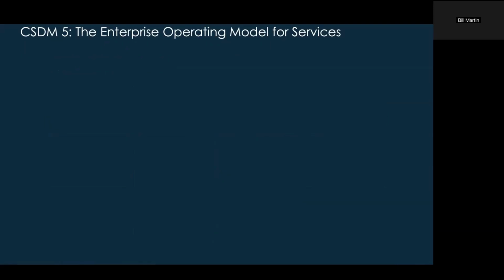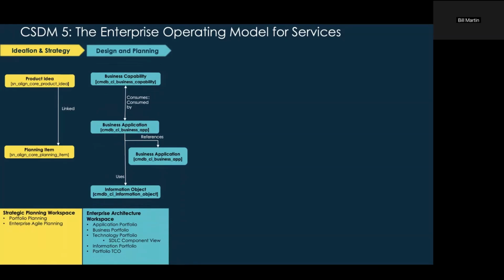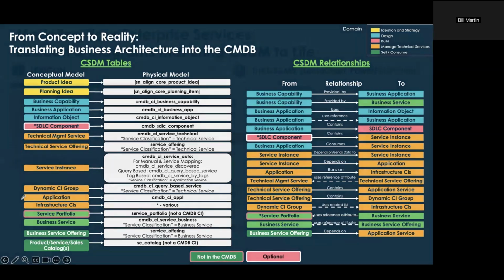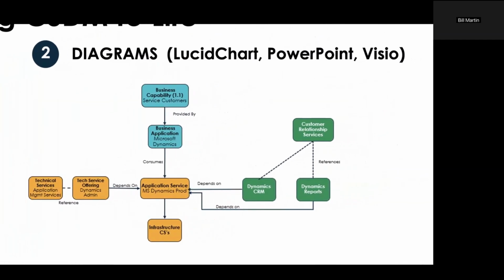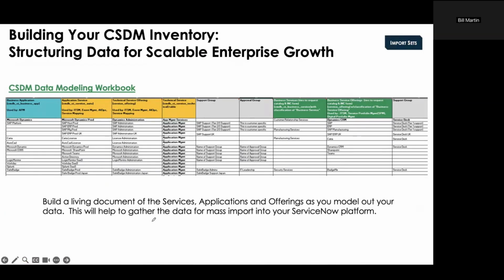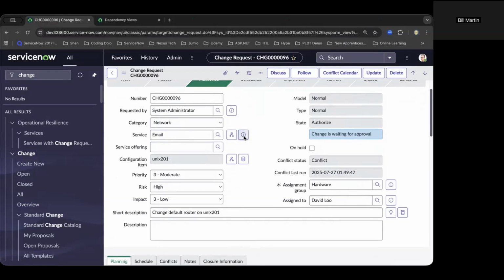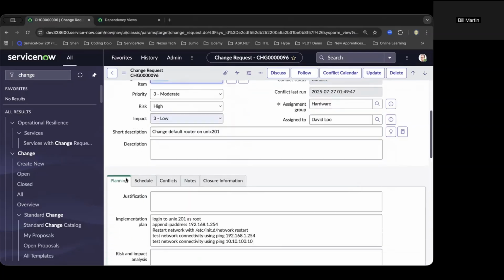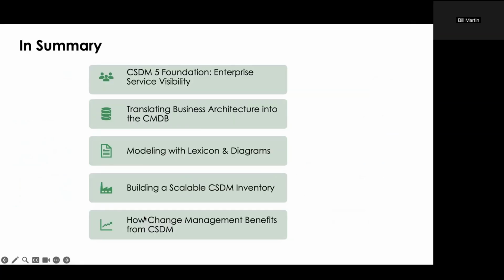What is CSDM in ServiceNow: Elevate Your Change Management Process Across the Enterprise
csdm demo | csdm meaning

This video illustrates how a "change impact assessment" can provide immediate clarity on the effects of business changes. By leveraging robust "enterprise architecture" and sound "business strategy", organizations can gain a comprehensive view of service impacts and ownership. This approach helps in understanding risks and scenarios with confidence, ensuring effective "it governance" and informed decision-making.

Imagine the power of instantly understanding the full impact of a change in your business services.

In this episode of Tech Talk with Bill, we dive into the Common Service Data Model (CSDM) of ServiceNow. Bill guides you through the importance of visibility, structure, and operational intelligence in change management. Learn step-by-step through visuals and a live demo how CSDM connects business capabilities, application services, and infrastructure, providing a seamless integration for better decision-making and service delivery. Discover how to transition from conceptual business architecture to operational data, and gain confidence in managing your IT components, reducing risks, and ensuring service reliability. This video is perfect for anyone looking to enhance their change management process and build a robust platform.

Imagine instantly knowing the full impact of a change within your business using **servicenow**. This **servicenow tutorial** demonstrates how to leverage the **cmdb** to understand affected services and infrastructure, providing clear insights for effective **decision-making**. Learn how a robust **servicenow cmdb** supports comprehensive **change impact assessment**, ensuring pure clarity with every modification.

Timestamps:
00:00 Introduction to Impact Analysis
00:33 Welcome to Tech Talk with Bill
01:11 Understanding the Common Service Data Model (CSDM)
03:35 CSDM in Action: Real-World Applications
03:59 Blueprints and Dashboards
04:52 AI and Predictive Capabilities
05:08 Service Mapping and Dependencies
07:36 Live Demo: Building Your Service Map
10:33 Change Management Process
13:39 Summary and Conclusion